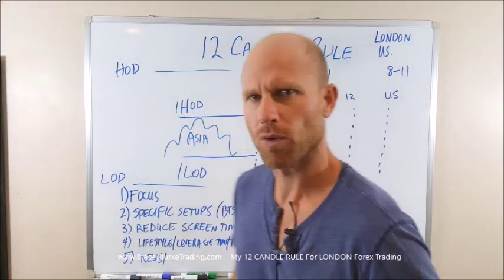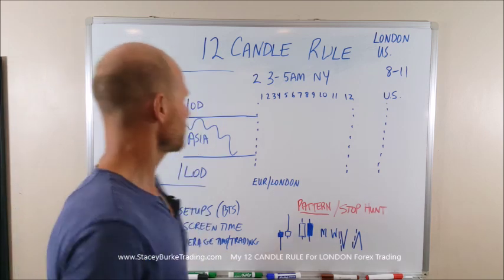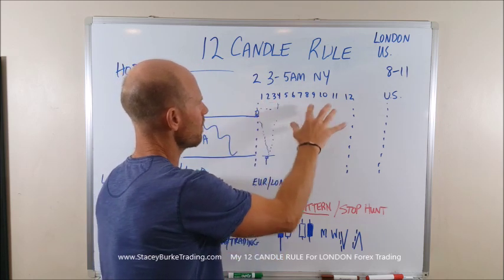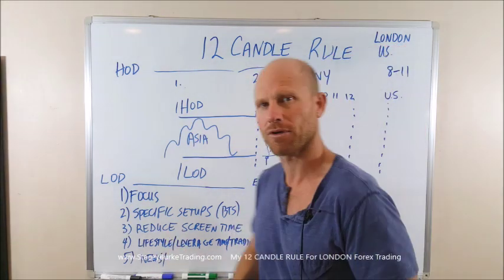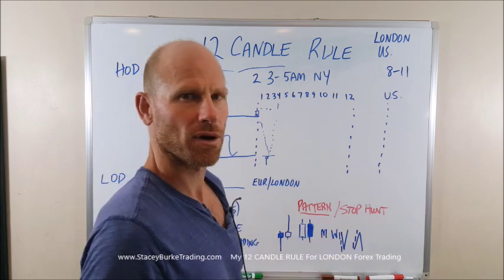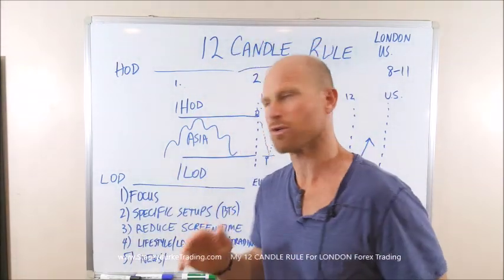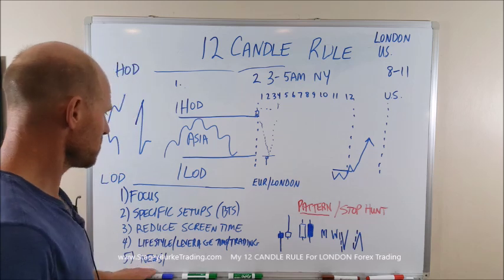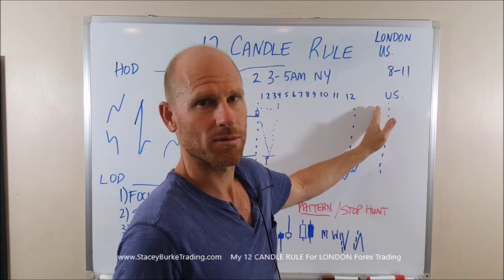My 12 CANDLE RULE For Day Trading LONDON (Forex Trading Part 1)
TRADE WITH THE SMART MONEY